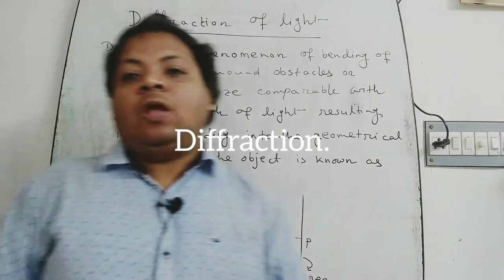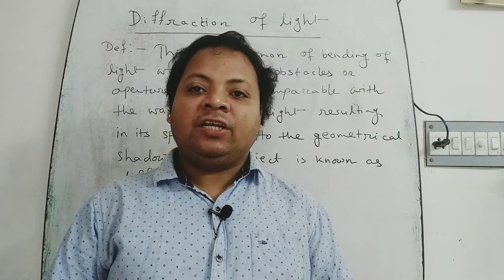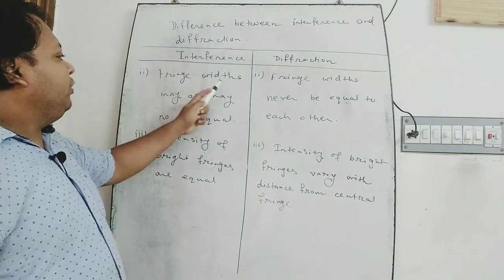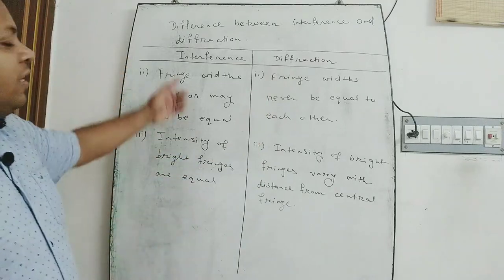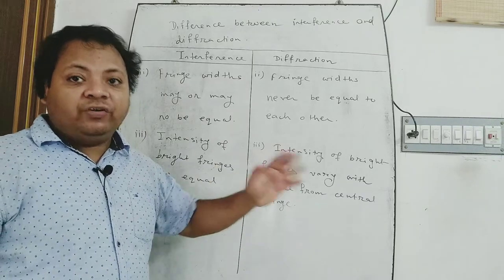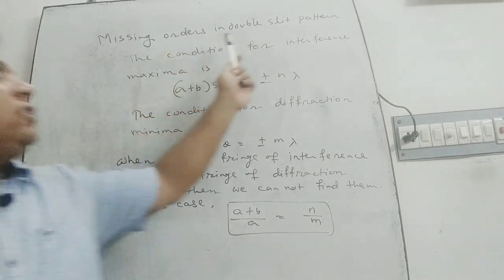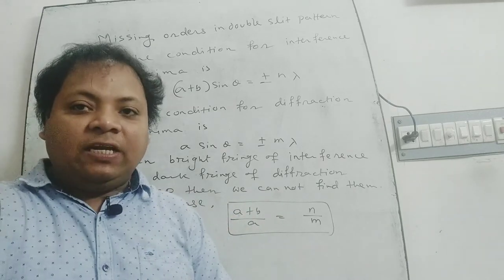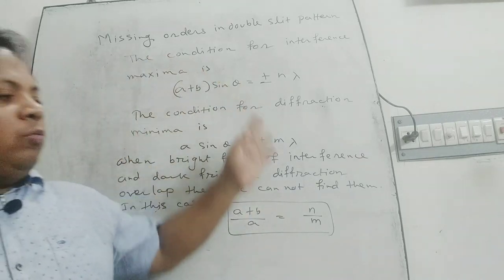Diffraction/fresnel/Fraunhofer/grating/condition for missing fringe/dispersive power of grating/